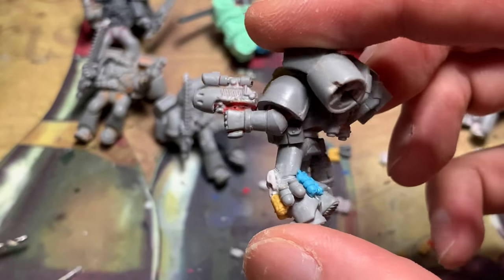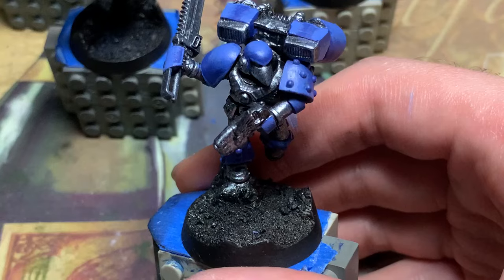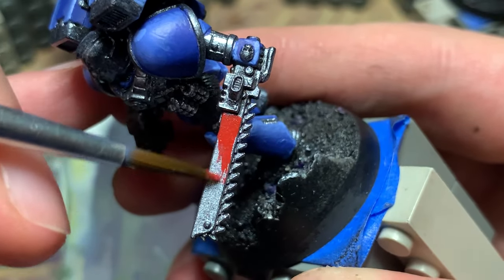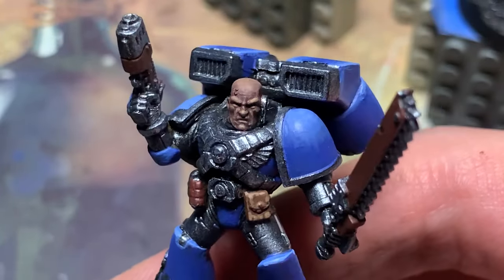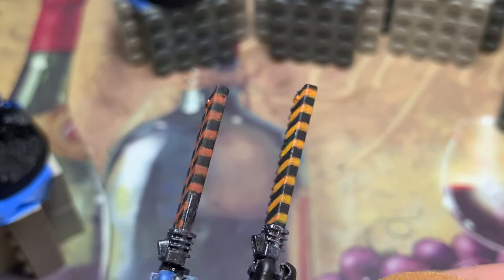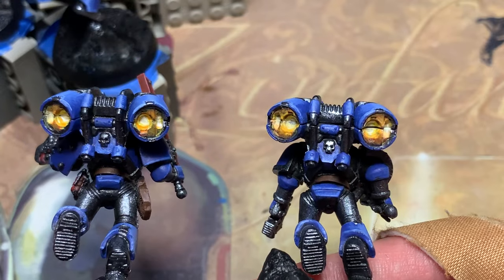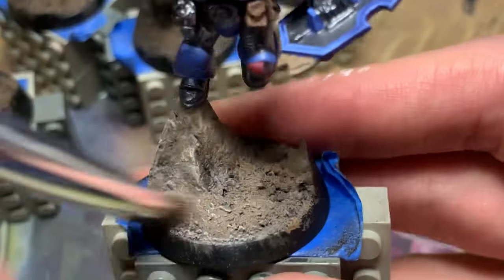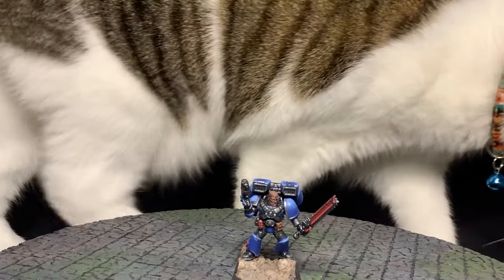Painting Assault Squad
I paint old Assault Squad miniatures.